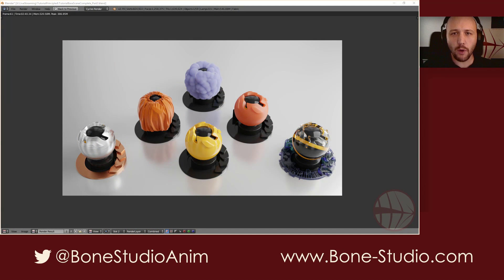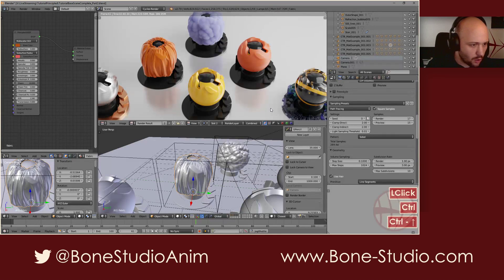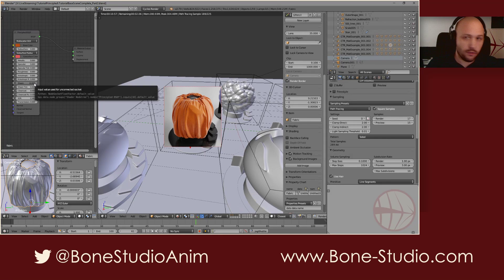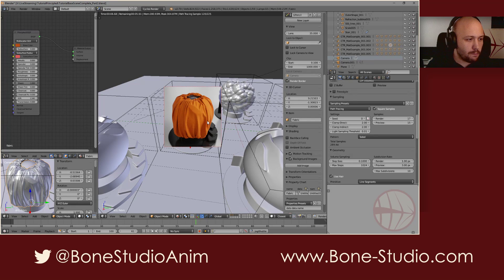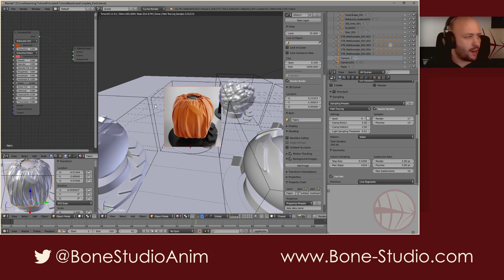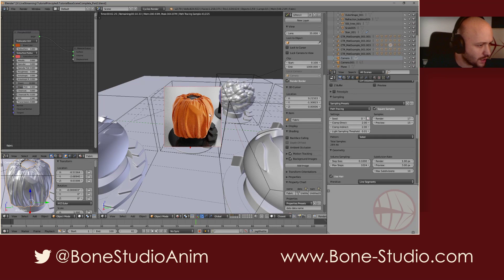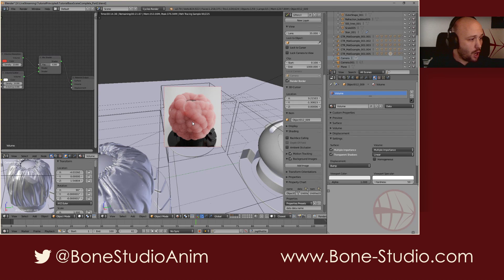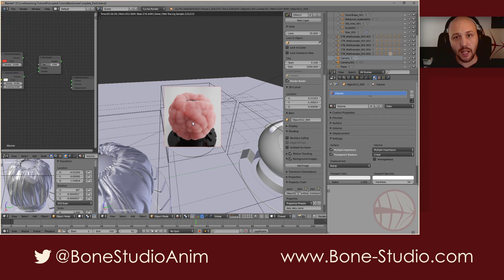Blender Tutorial - Principled shader UNLEASHED! Part 3 - Cloth and SSS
In the third and final part we see how to use the new principled shader to create some cloth/fabric material and how to use it´s subsurface scattering properties, also in the end there is a smal glimpse about how the volumetric material is done, but I´m not sure if it´s the best procedure :)